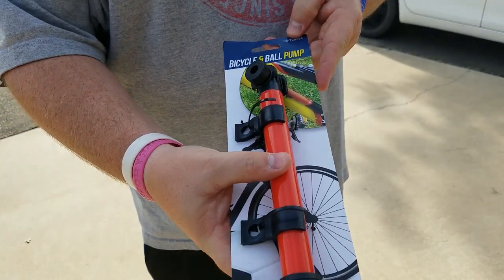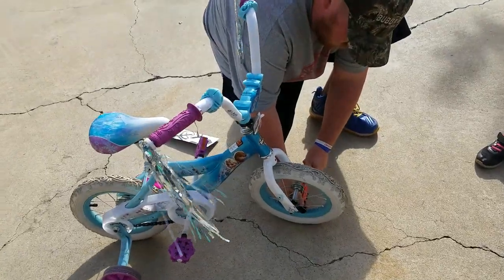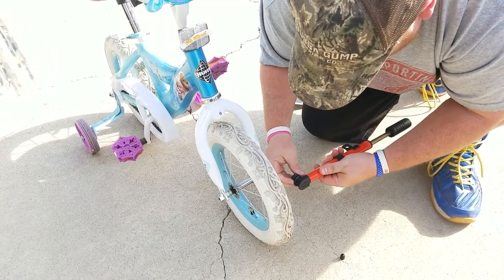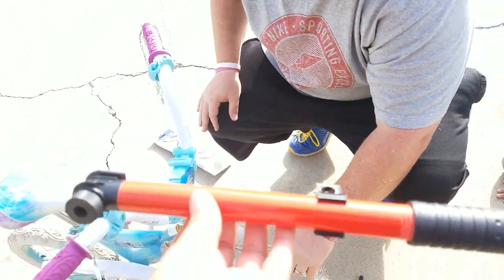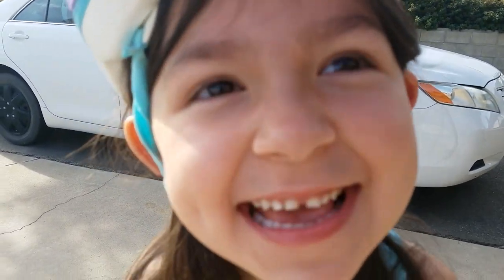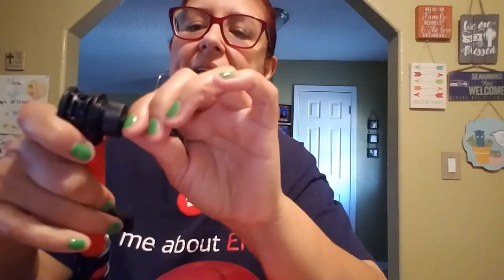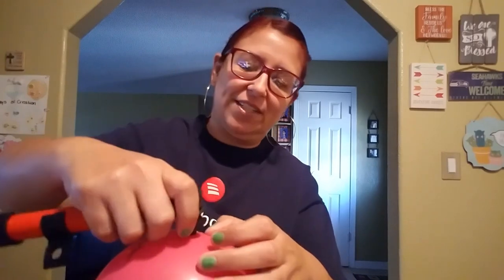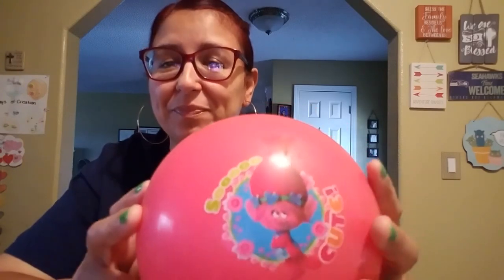Product Review - Bicycle & Ball Pump Manual Hand Air Pump (9-17-19)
I did product review for the Bicycle & Ball Pump.  I wanted to give it a shot for you all to see.

KIMMYS CLOTHES
2370 W Cleveland Avenue